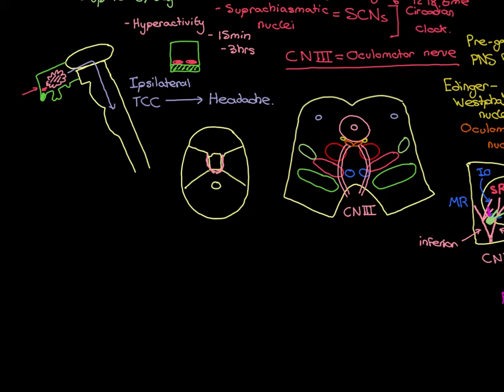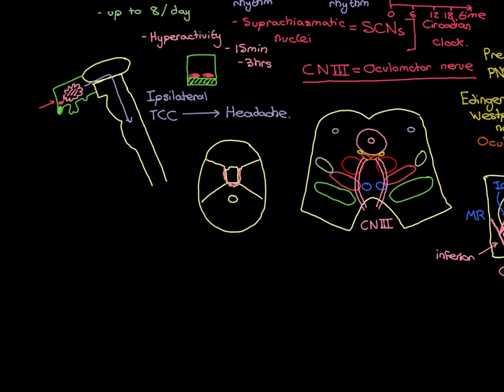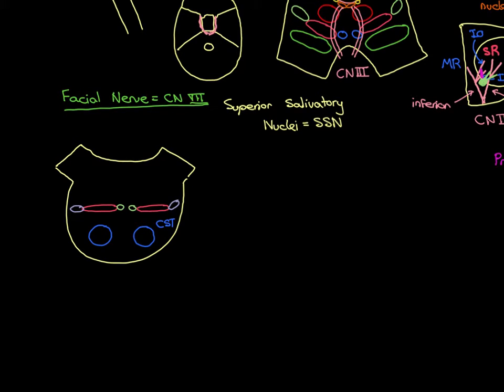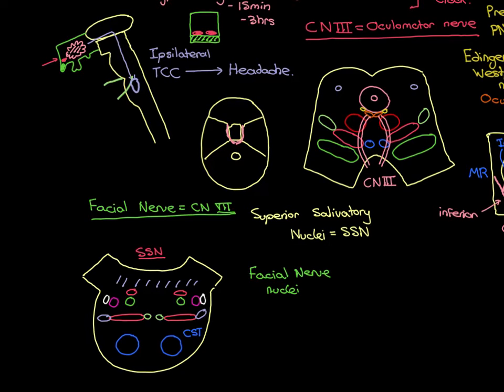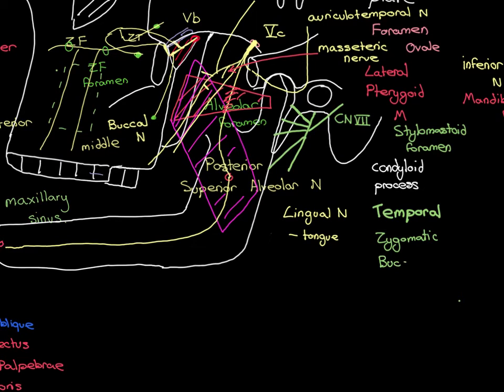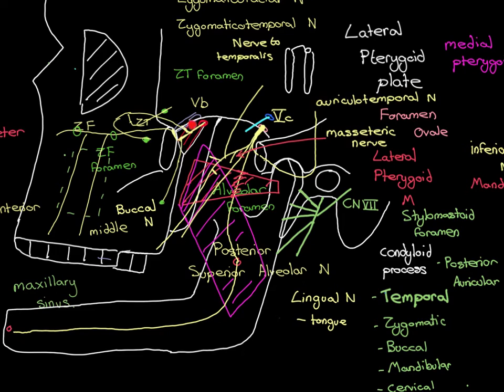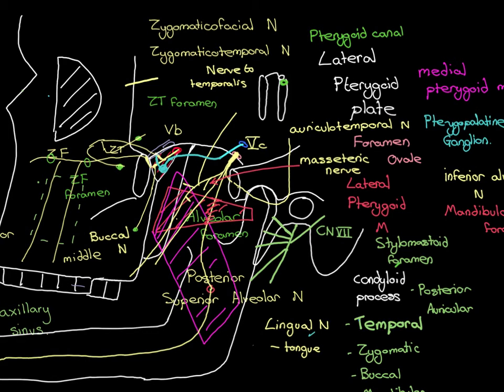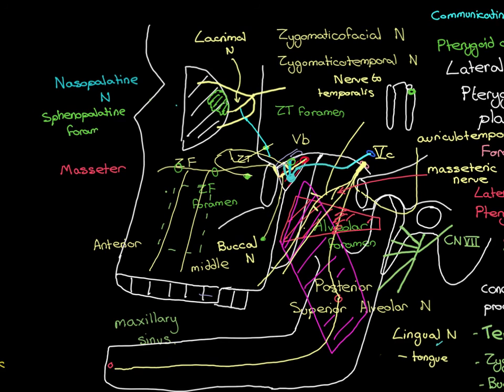Headaches Part 25